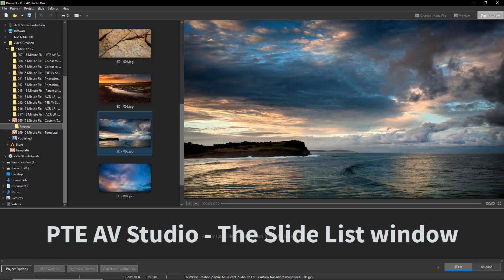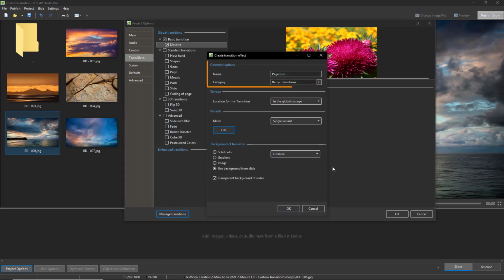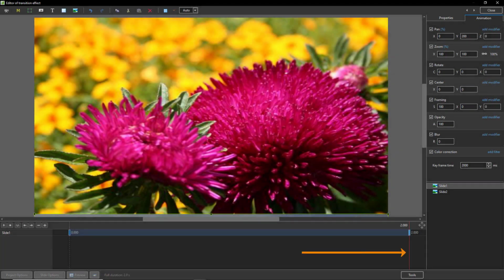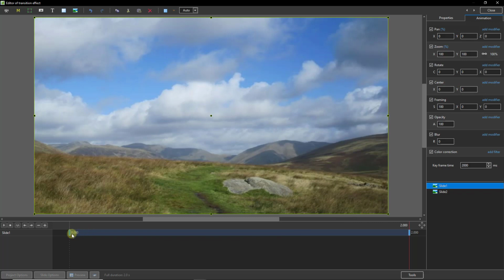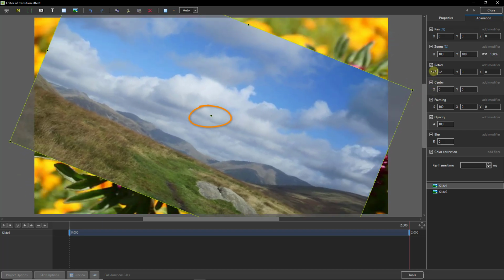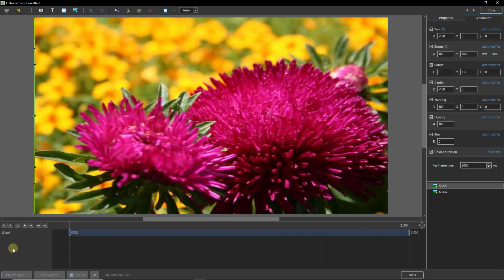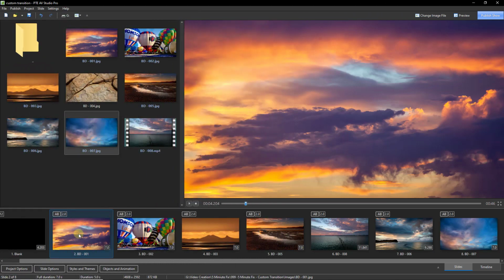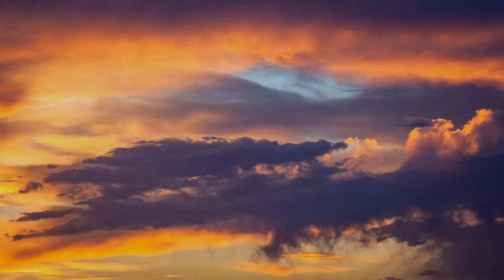018 - 5 Minute Fix - PTE AV Studio - Custom Transitions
Custom Transitions can be created, saved, exported and imported. Get creative and make a unique transition